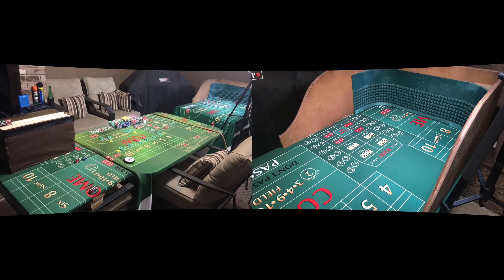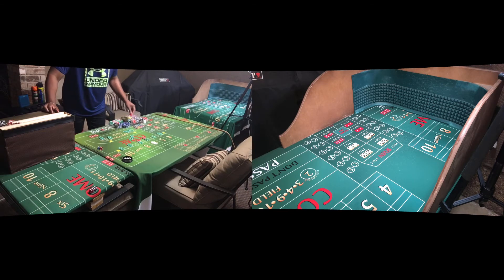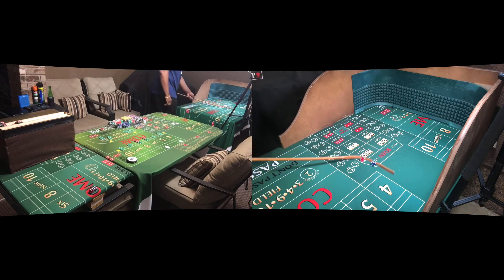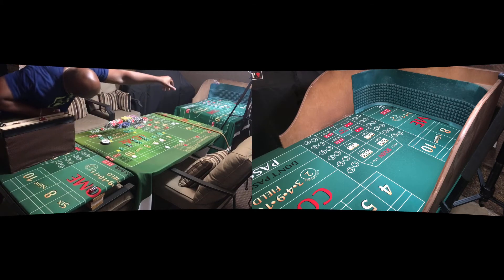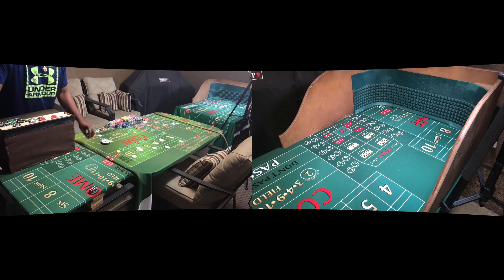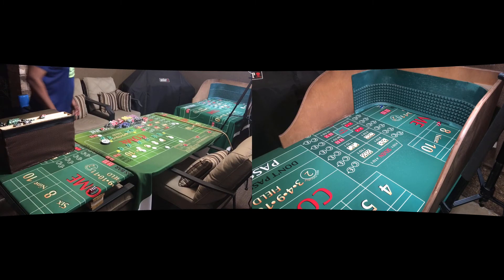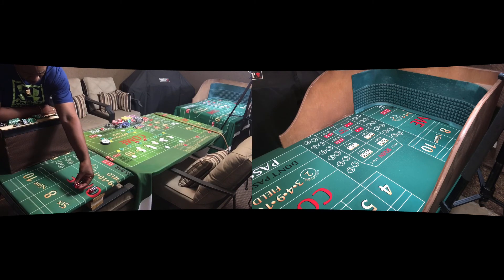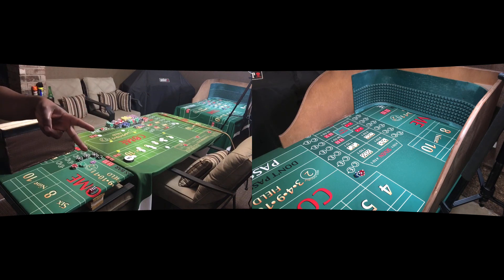Sarge Crapsless Craps Session (+$690)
Might try to capitalize by using a set that’s more conducive to hitting extremes.